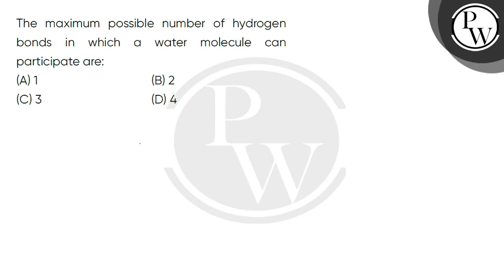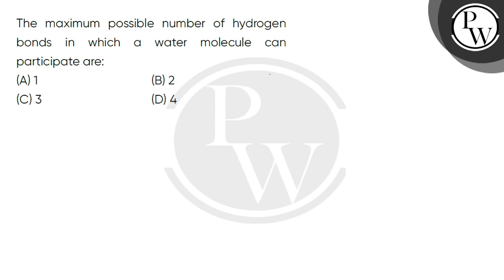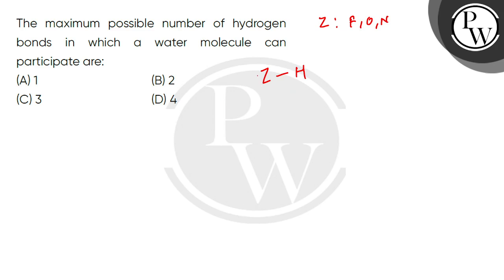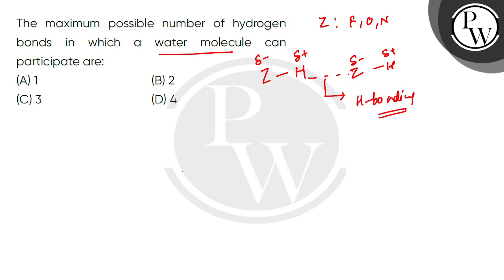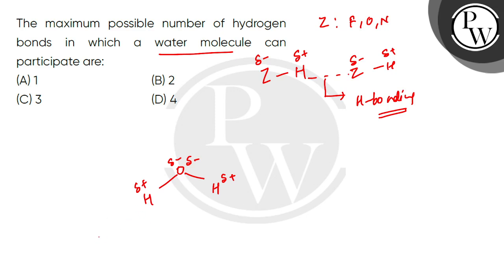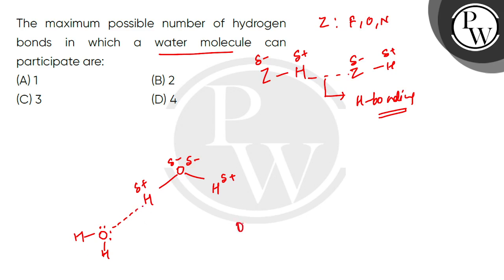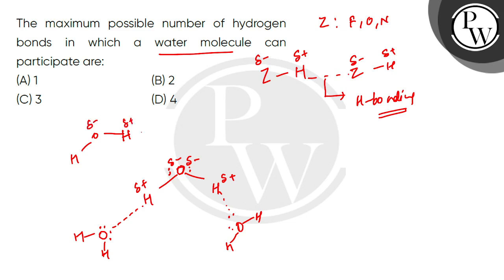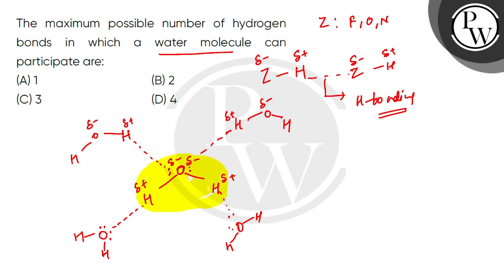The maximum possible number of hydrogen bonds in which a water molecule can participate are:....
The maximum possible number of hydrogen bonds in which a water molecule can participate are: 📲PW App